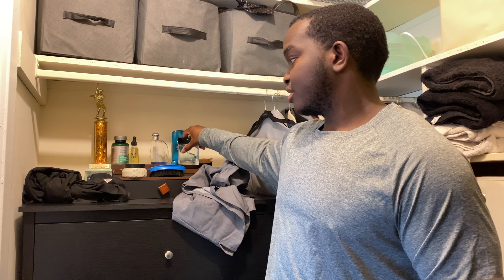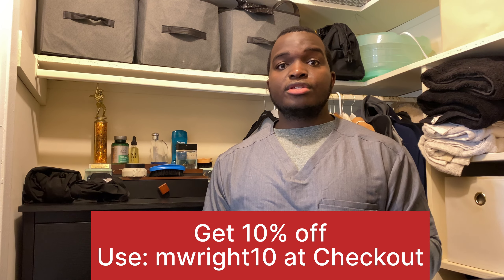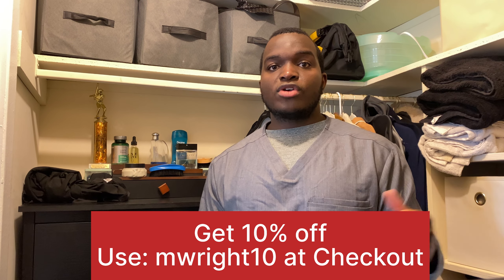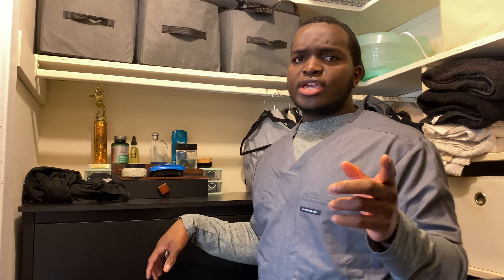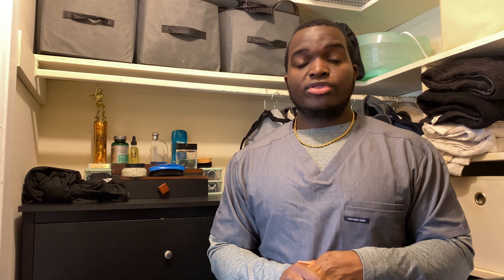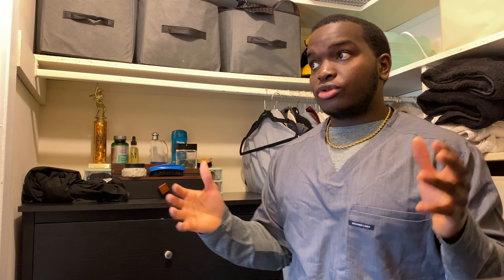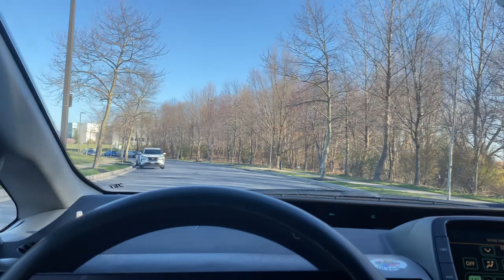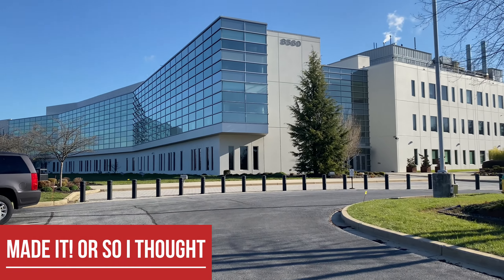Day in the Life Vlog + Discussing my plans for the Summer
My name is Malachi Wright. I am a D1 at the University of Maryland School of Dentistry. In this video, I will be discussing what a day in my life looks like, and what my plans for the summer are as a first year dental student at the University of Maryland School of Dentistry. My goal for my YouTube channel is to provide pre-dental students with resources and transparent information about my journey to becoming Dr.Wright.

Melted Products